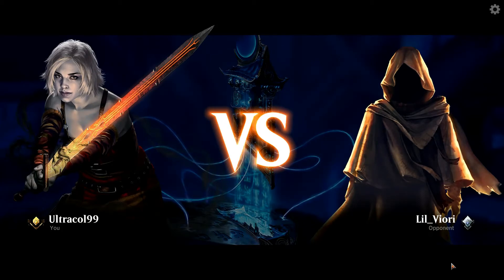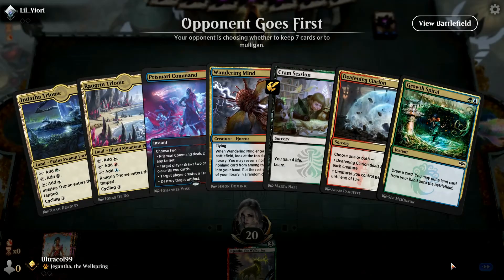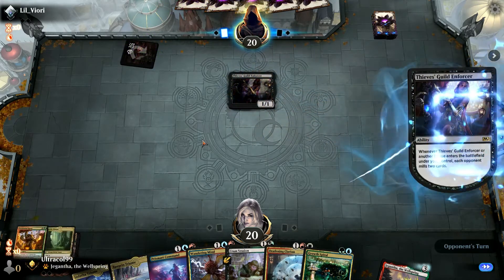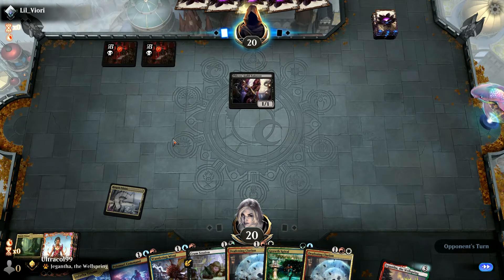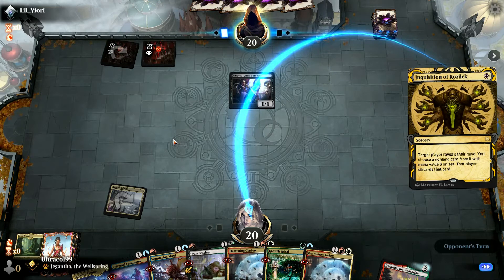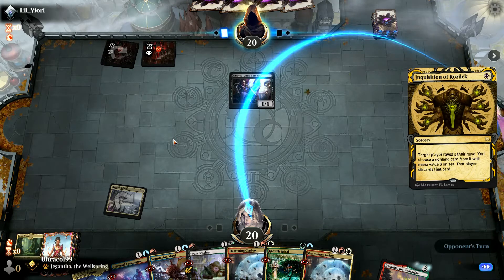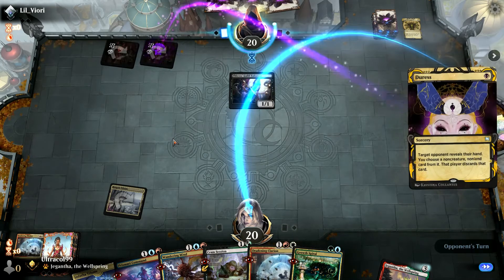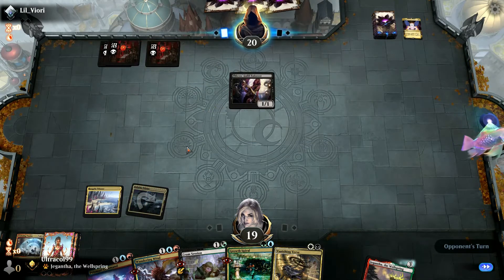Niv To Light Historic VS Black Control (Arena Gameplay)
Game 3 and Wrap up